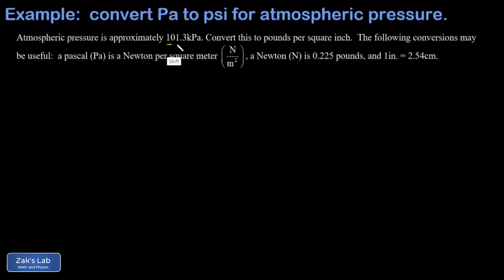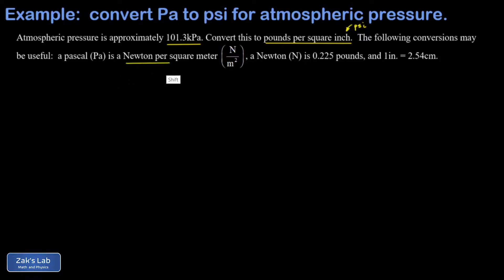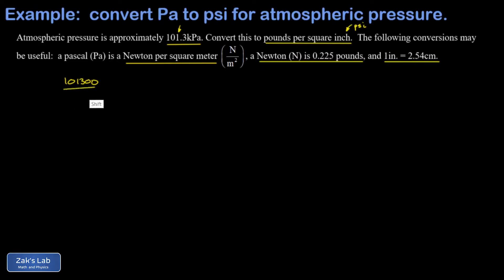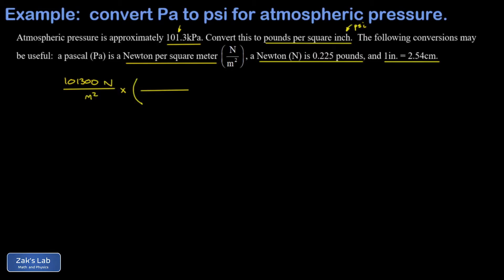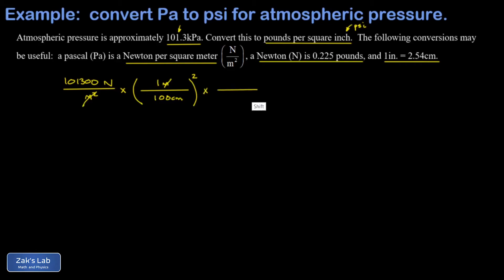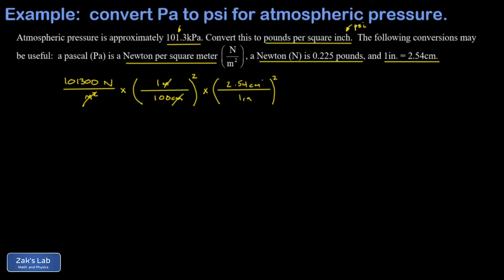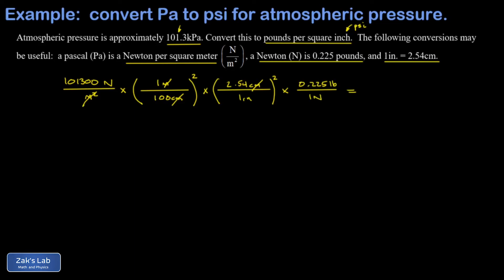Convert atmospheric pressure in kPa to psi (pounds per square inch), unit analysis Pa to psi.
We are given atmospheric pressure in kPa, and we want to convert to psi (pounds per square inch).

First, we convert  kPa to Pa by multiplying by a factor of 1000 to get rid of the prefix kilo.  Next, we replace Pa with N/m^2.  We then convert square meters to square centimeters, taking care to square the conversion factor from meters to centimeters, then we convert square centimeters to square inches, and finally we convert Newtons to pounds in order to obtain the usual value of 14.7psi for atmospheric pressure.